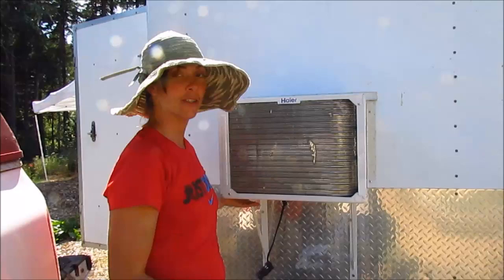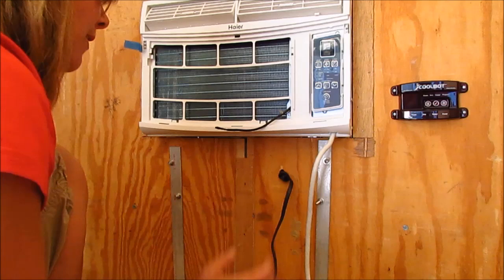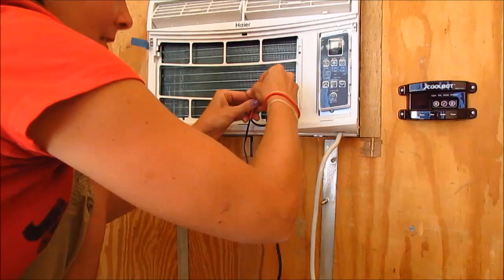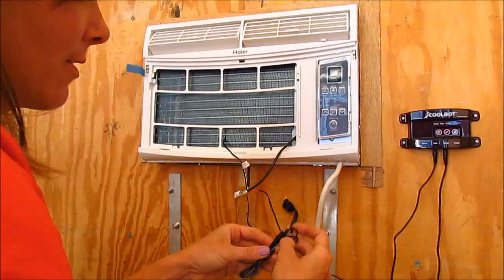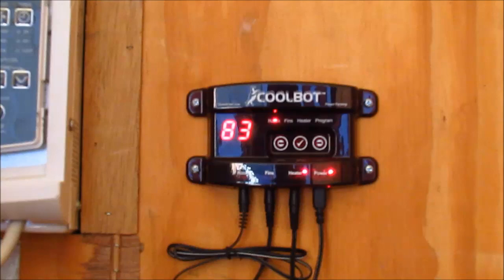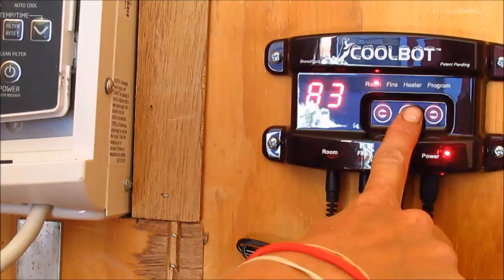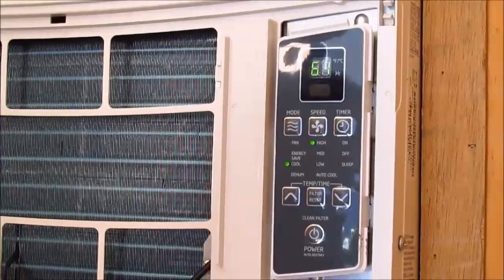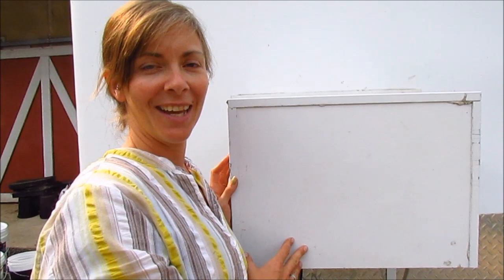Coolbot Refrigerated Trailer Build and Installation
We wanted to show how we built this new upgrade to the farm. We had run out of space in our original walk in cooler and we also needed a way to transport more product. This was a great solution to both problems. Thanks for swinging by the farm!